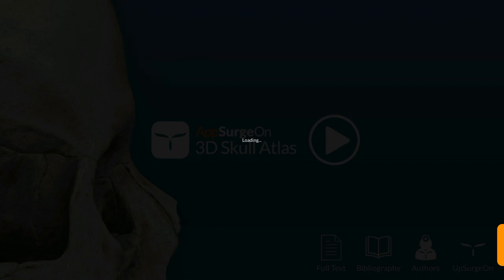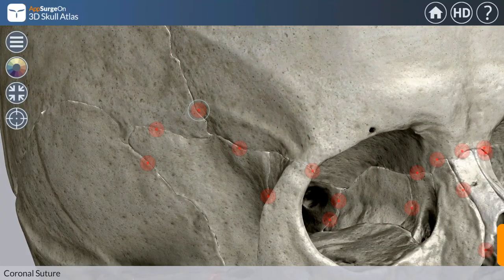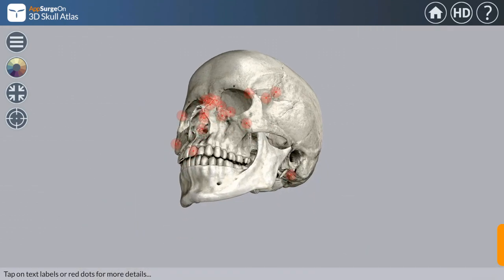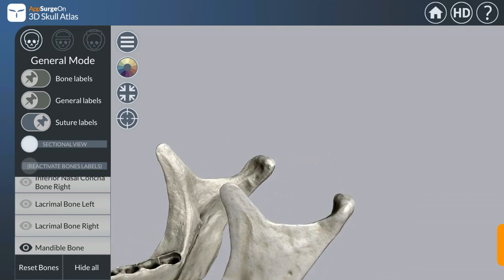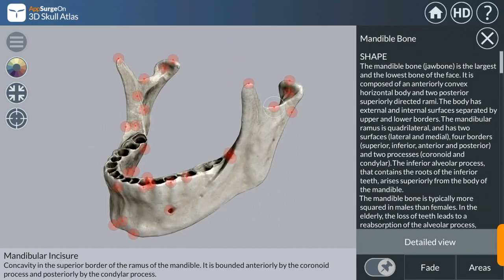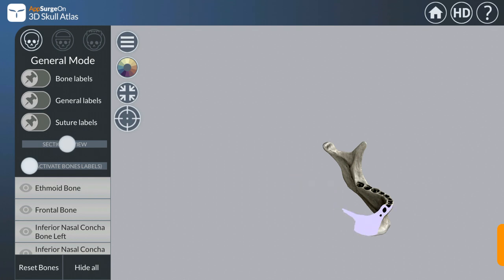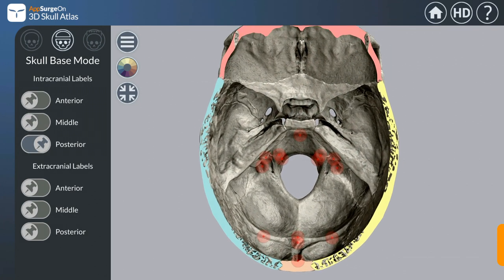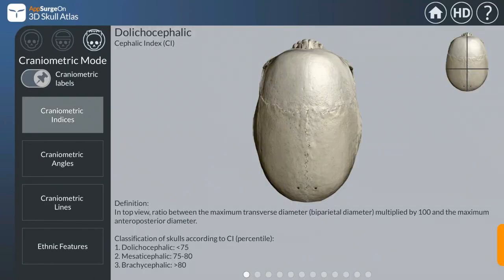Human Anatomy Study Apps - Skull Anatomy 3D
As the previous review of 3D skull Atlas was no of good audio quality, this is a much better version of the same. Did you try downloading the app after watching the review? Please share what you feel about the app.

Studying Human Anatomy is very cumbersome task if you cannot visualize every organ and parts as you study and correlate their position and function. This app is a great way to make human anatomy easy to study, simpler to remember and a great tool for frequent revision.